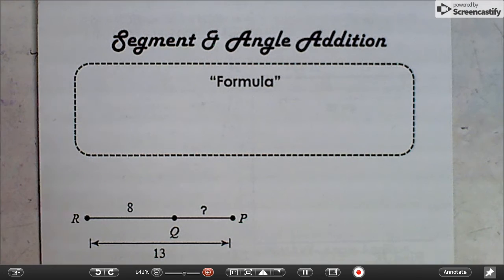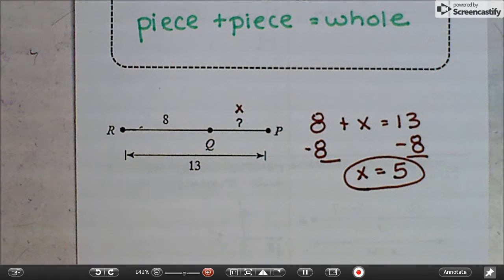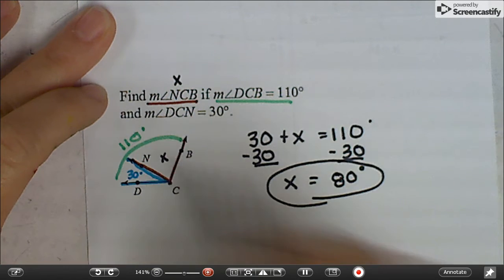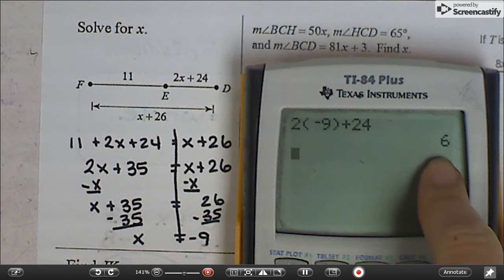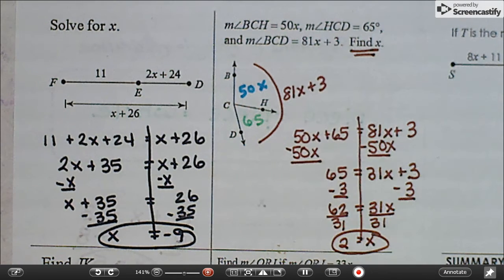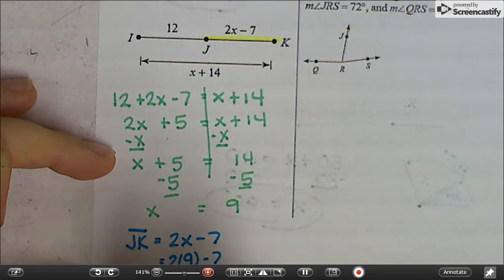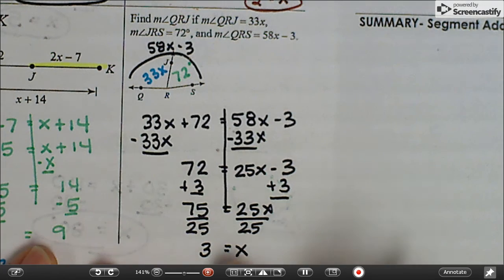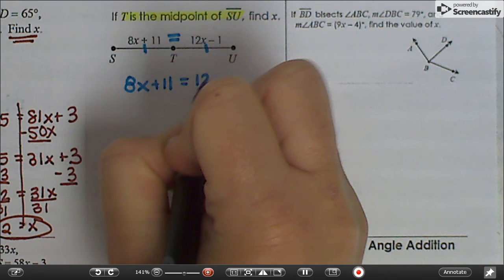1st part segment addition